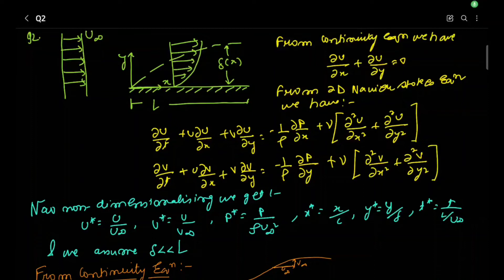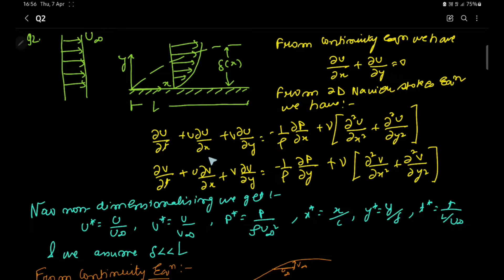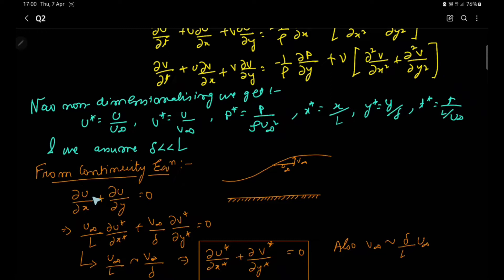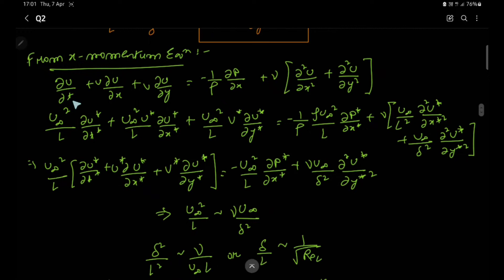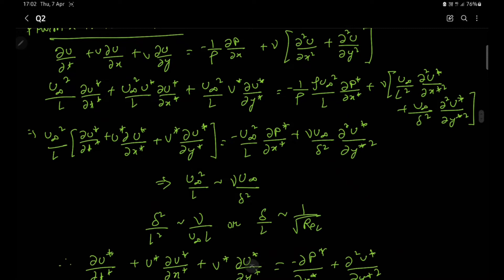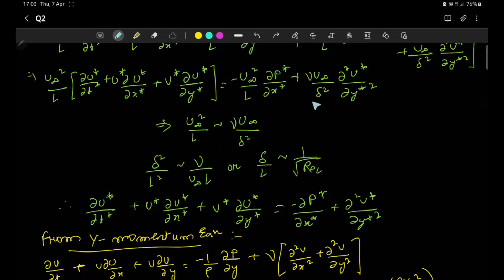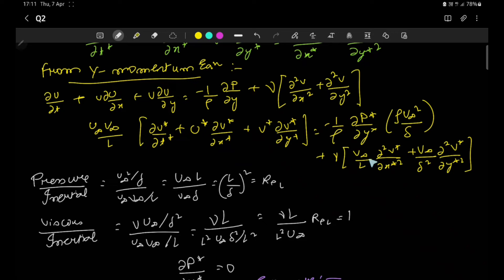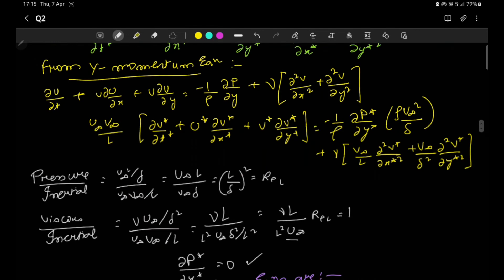Q2 Boundary layer equations and Ludwig Prandtl